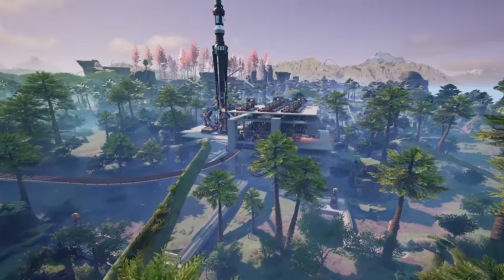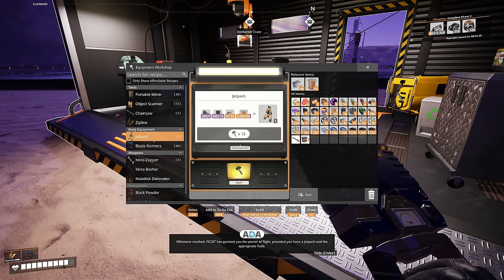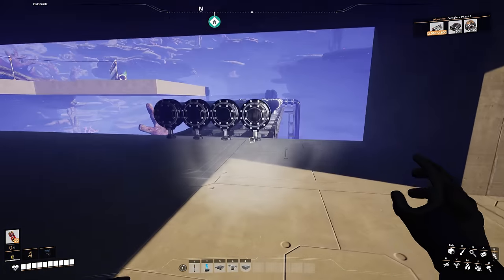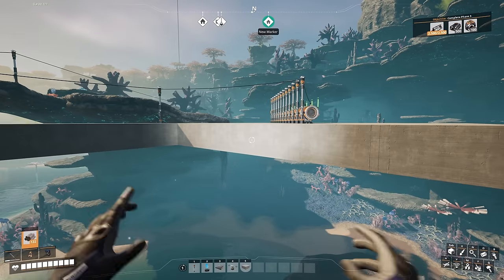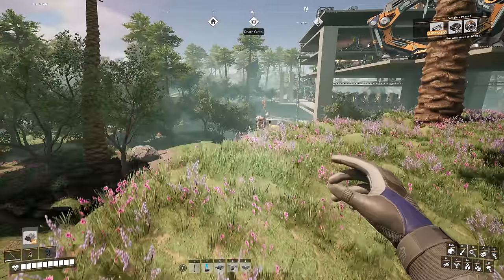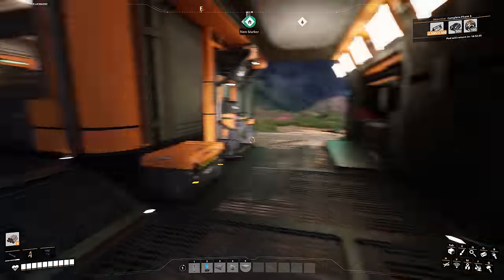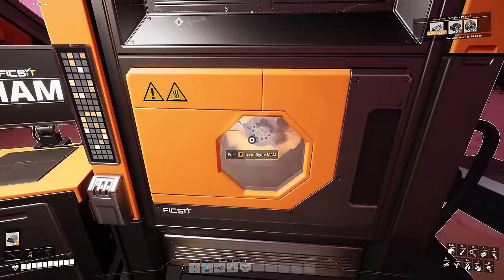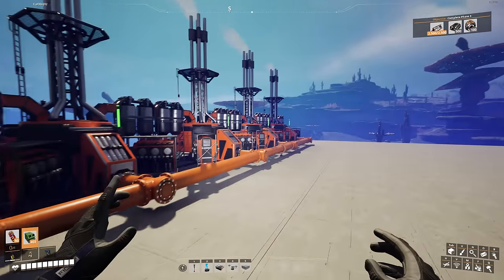IT'S TIME FOR TURBO FUEL!!!!! In Satisfactory 1.0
Intro/Outro by
TheFatRat - Origin